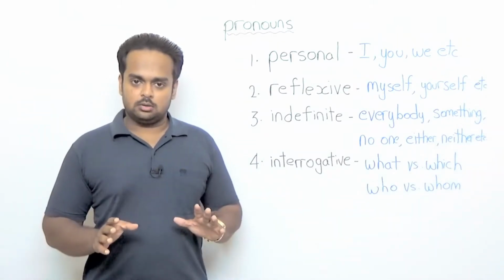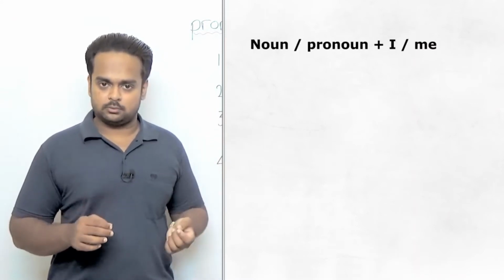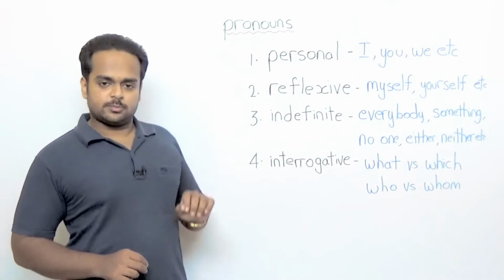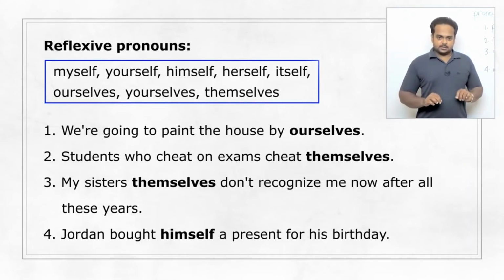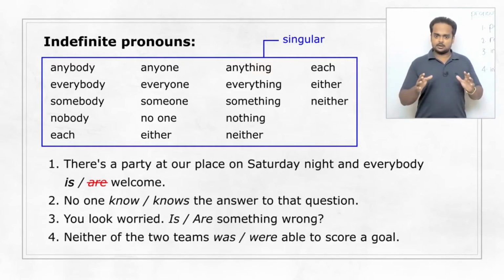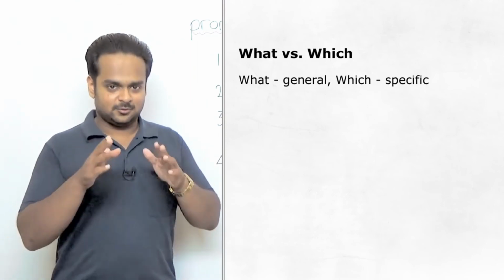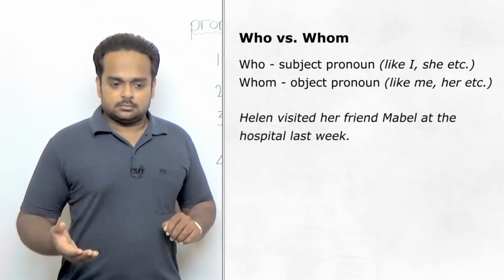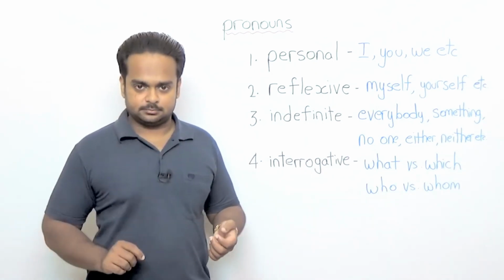What is a PRONOUNS | Types of Pronouns | English Grammar | Learn English Speaking | Spoken English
1. Rapidex English Speaking Course
2. Spoken English Guru English Speaking Kit
3. Speak English Like a Native in 1 Lesson for Indian Speakers
4. Beginner's Guide to Everyday Conversation
5. English From Zero to Hero
Related Search :
English Grammar
English Pronunciation Lesson
Learning English
Learn English
Grammar
tenses
tense
idiom
English Learning Phrases
Learn Vocabulary
Advance English Grammar
English Speaking
English Tenses
English Practice
English Speaking Practice
vocabulary
English Vocabulary
Speak English
Speaking fluently
Speaking
idioms
spoken English
Cambly
Native Speaker
ESL
slang
comprehension
Lessons
IELTS
TOEFL
Education
School
anglais
Englisch
англи́йский
ingles
angielski
engleză
anglicky
İngilizce
إنجليزي
Inggris
Angol
idioms
fluency
English classes